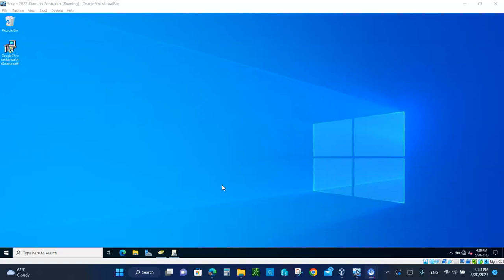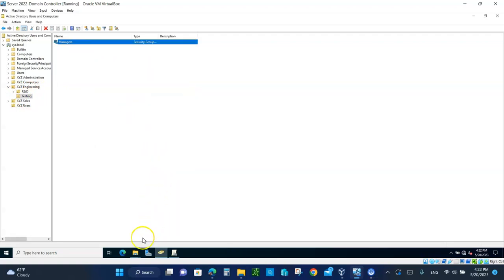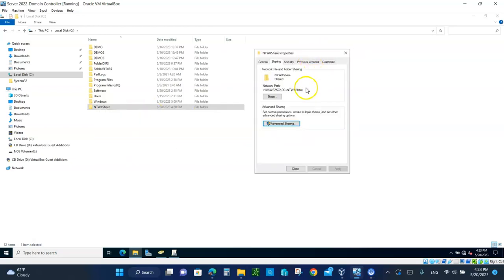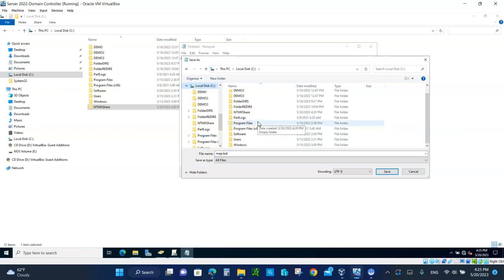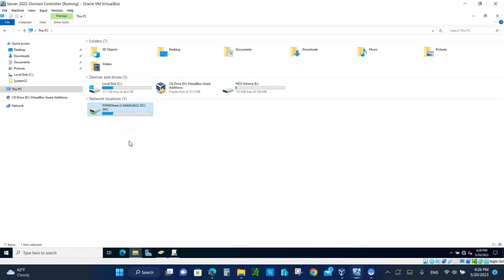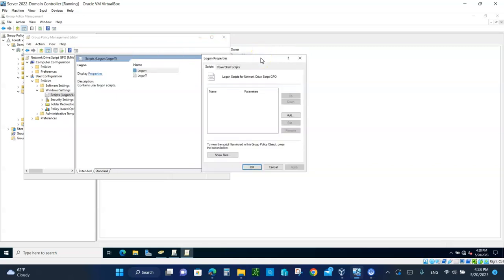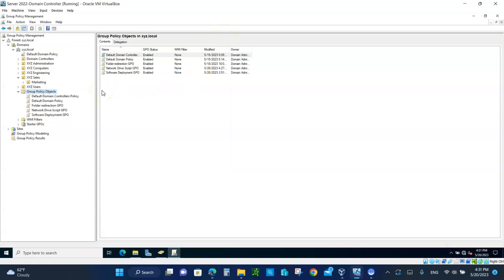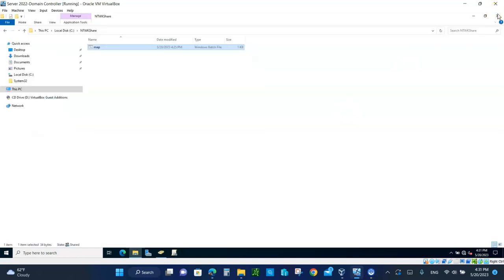Server 2022-Lab 13- Creating Network Drive Using Login Script GPO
Server 2022 Creating Network Drive Using Login Script GPO